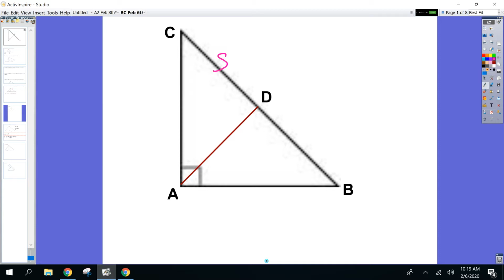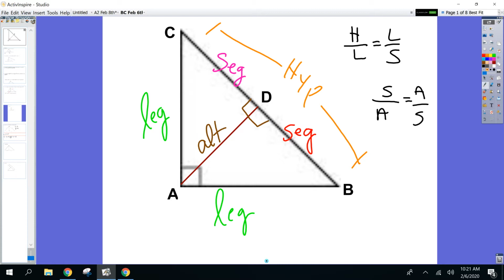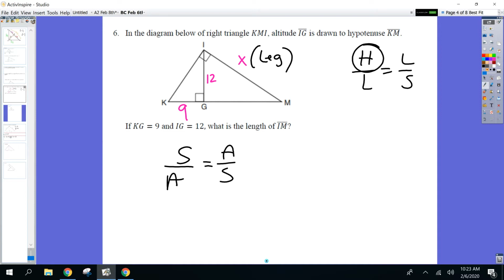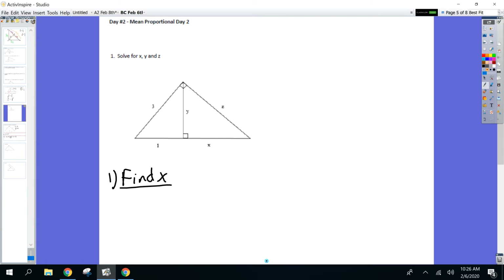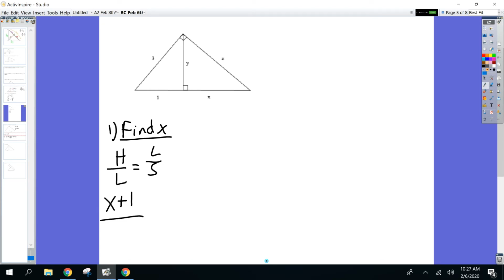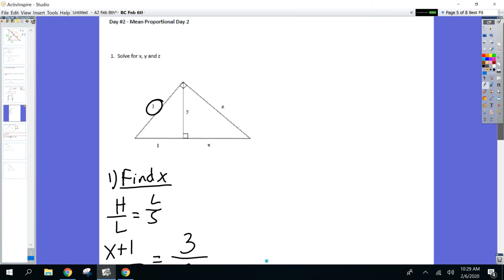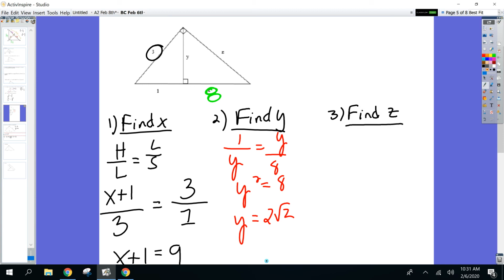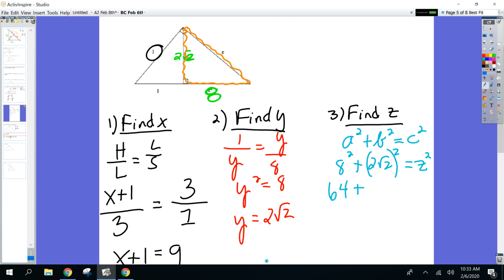Honors Geometry BC Feb 6th - Unit 8 - Mean Proportional Day #2